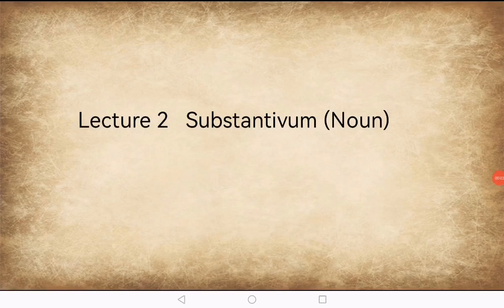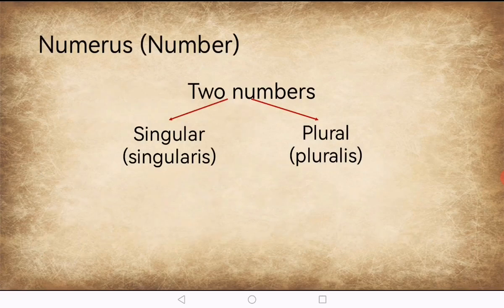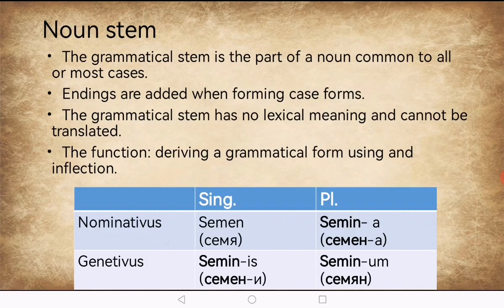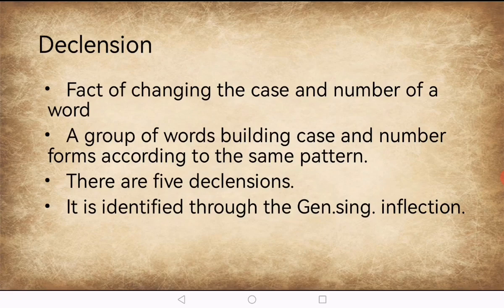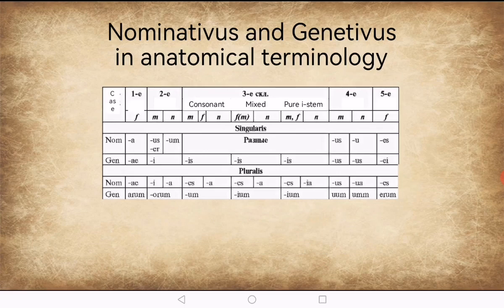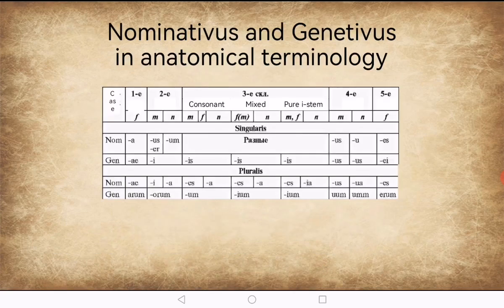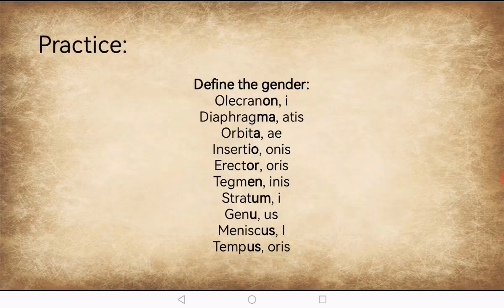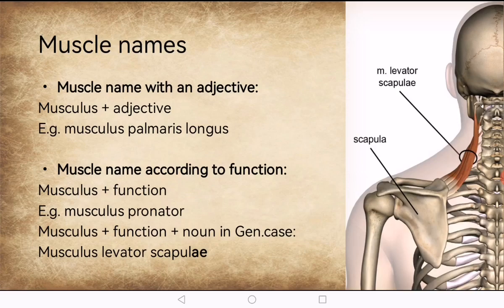Lecture 2. Noun